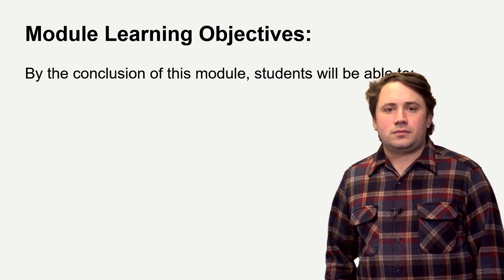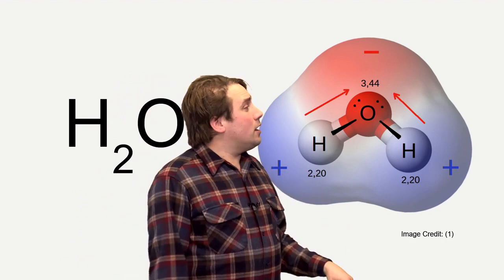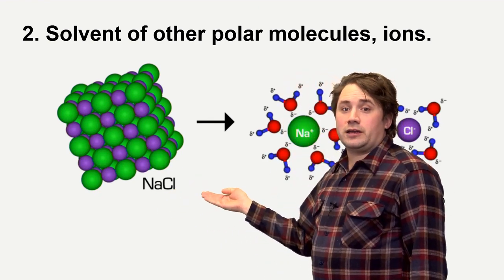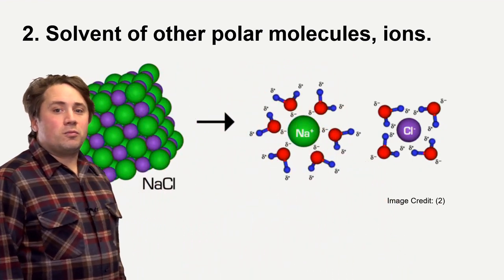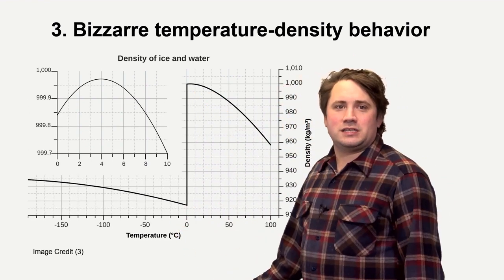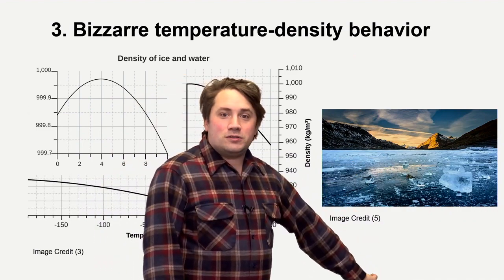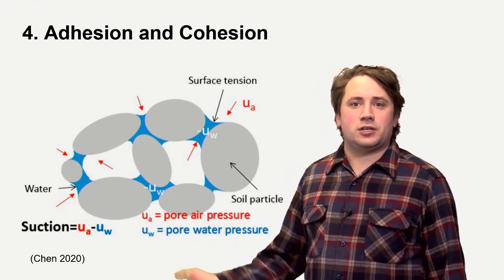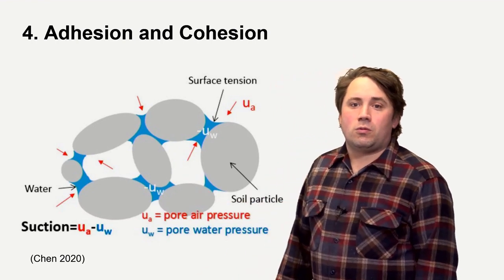Intro to Water 01 Properties of Water